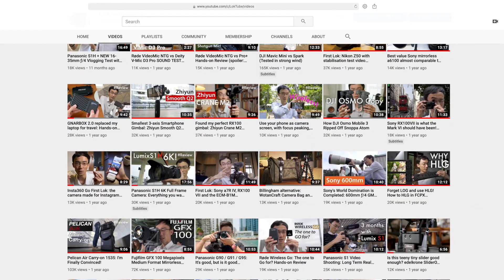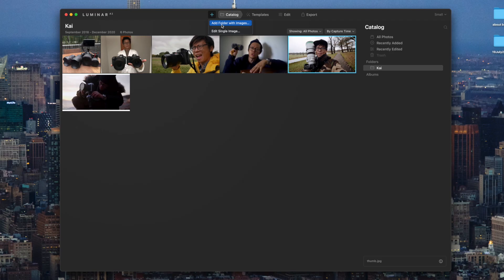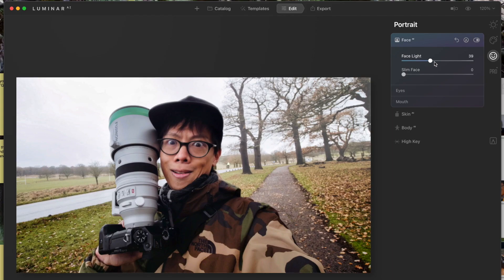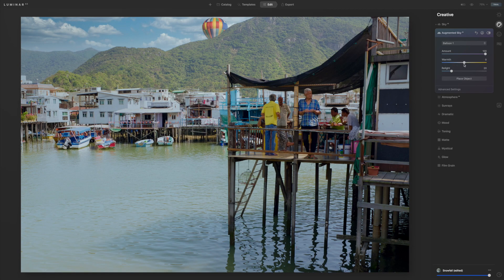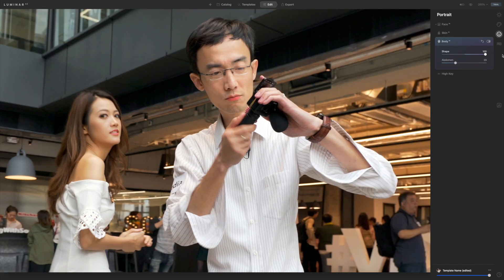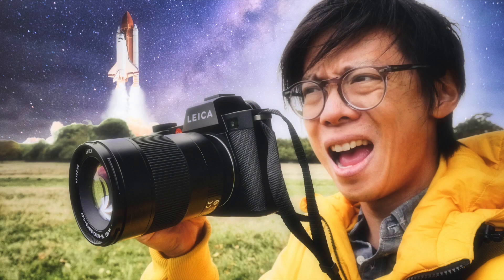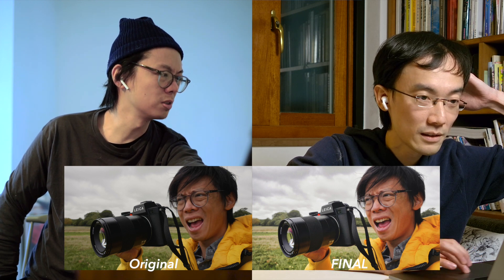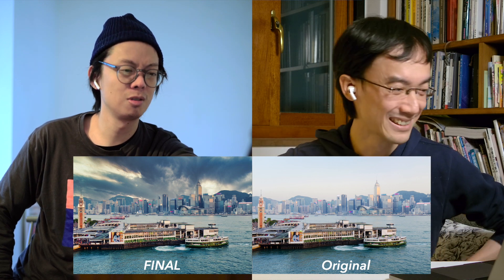Improving Each Other's YouTube Thumbnails Quickly & Easily with Luminar AI!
Kai's gear:
[ Camera & Accessories ] 📷
Sony a7III (Kai's camera)
[ Audio ] 🎤
[ Voice Over ] 🎙
Deity V-Mic D3

Lok's gear:
[ Camera & Accessories ] 📷
Panasonic S5
Z CAM E2C
[ Audio ] 🎤
Røde Rødelink Filmmaker Set
[ Support ] 🔭
Gitzo GT1542 Mountaineer Series 1, 4 Sections
Manfrotto MVH500AH Fluid Video Head
[ Lighting ] 💡
Rotolight AEOS